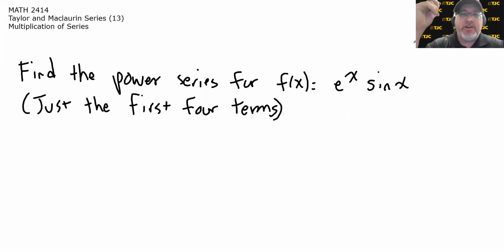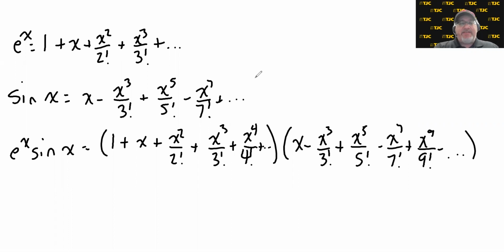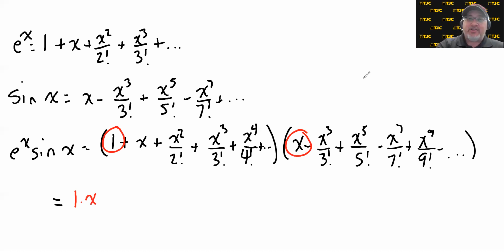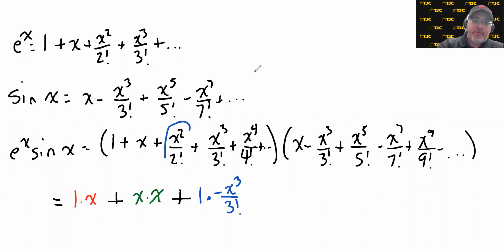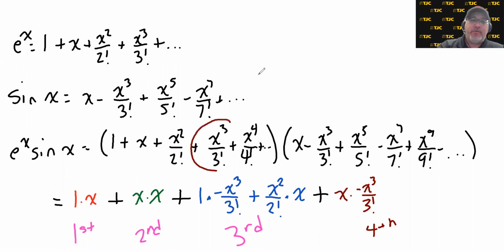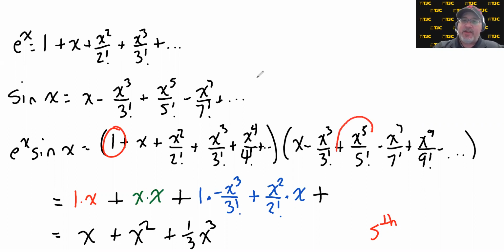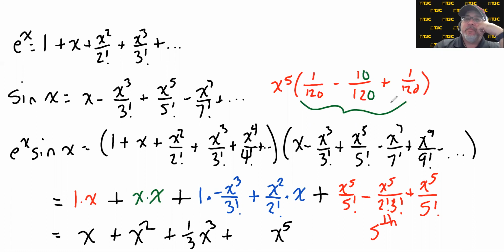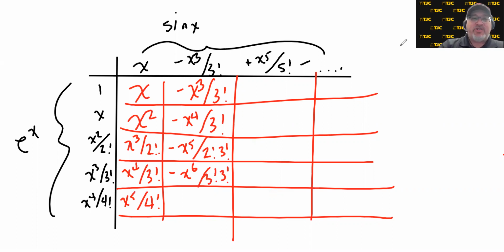MATH 2414 - Taylor and Maclaurin Series (13): Multiplication of Series